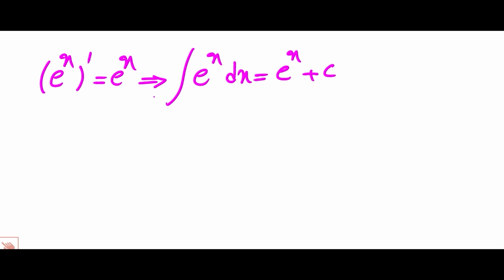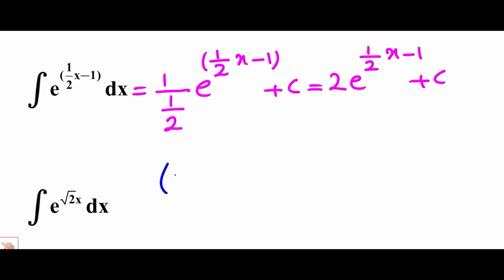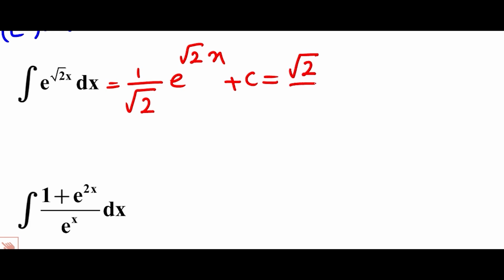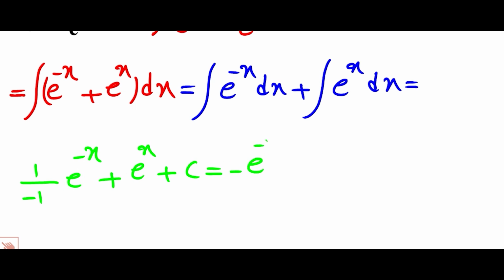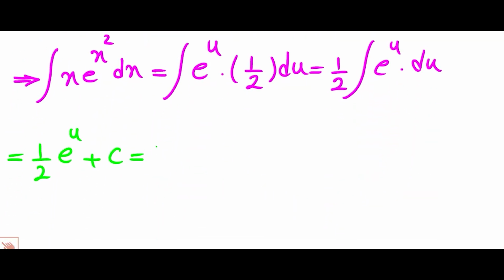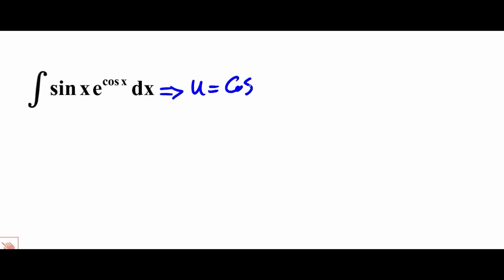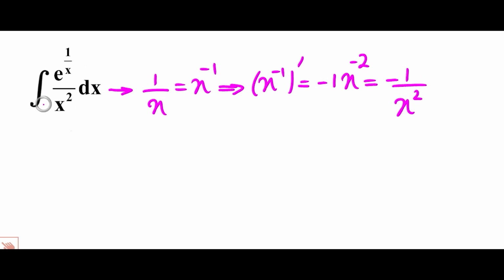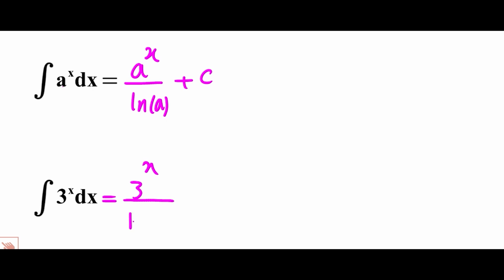How to Integrate Exponential Functions (Step-by-Step Tutorial) - Session 15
Master the integration of exponential functions in this easy-to-follow calculus tutorial! 🎓

Whether you are preparing for a Calculus 1 or 2 exam, or just need a quick refresher, this video breaks down the process into simple, manageable steps. We’ll start with the basic rules and move on to solving problems using integration techniques.

In this video, you will learn:

✅ The fundamental rule for integrating e^x
✅ How to handle exponential functions with constants.
Step-by-step solutions to common integration problems.